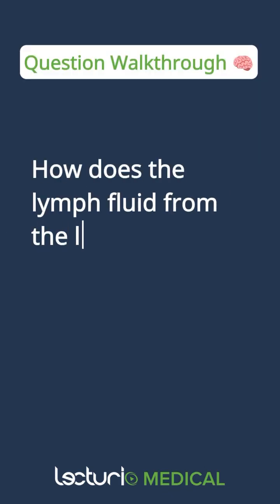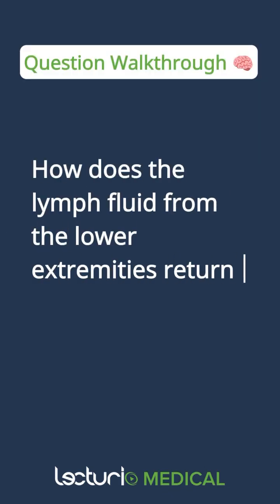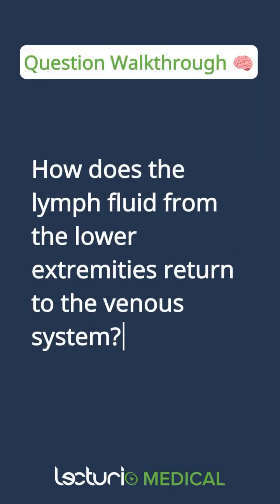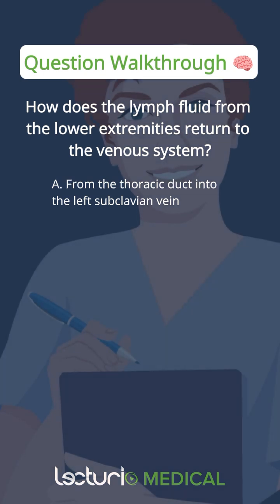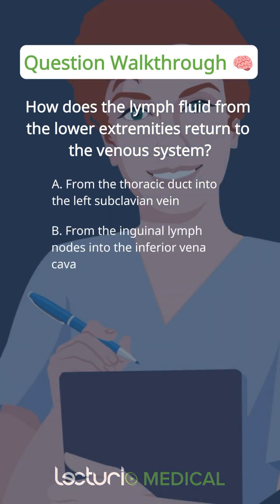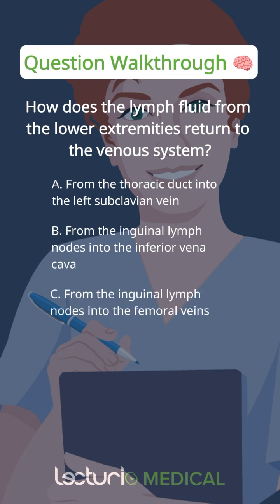Where Does Leg Lymph Drain? 🦵❓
► ""Where does lymph from the lower extremities drain?"" Think you know the answer? This video quiz will challenge your understanding of lymphatic drainage pathways, focusing on how lymph fluid from the legs ultimately returns to the venous system. After the quiz, you'll get a clear explanation from a medical lecture detailing the journey of lymph through the chyle cistern and into the thoracic duct, which empties into the left subclavian vein.

Understanding this pathway is critical for identifying conditions such as lymphedema, infections, and malignancies, which often present with lower extremity swelling or lymph node involvement. Whether you're studying for the USMLE, NCLEX, or medical school exams, mastering lymphatic drainage will help you answer questions confidently and improve your clinical assessment skills.

This high-yield review will reinforce key anatomical concepts relevant to systemic circulation, lymph node examination, and fluid balance in the body.

► THE PROF  📚🏫
Dr. Stephen Holt is the Associate Program Director for Ambulatory Education in the Primary Care Program at the Yale School of Medicine in Connecticut, USA. He obtained his PhD from Columbia College of Physicians and Surgeons in 2004. Currently, he is Director of the Addiction Recovery Clinic and Codirector of Clinician Educator Distinctions Pathway at Yale School of Medicine. Because of his achievements, he earned the Faculty Teacher of the Year award from the Yale Primary Care Residency Program in 2009 and 2017.

If you liked this video and need some more information about the subject, you’ll probably want to check the following video out